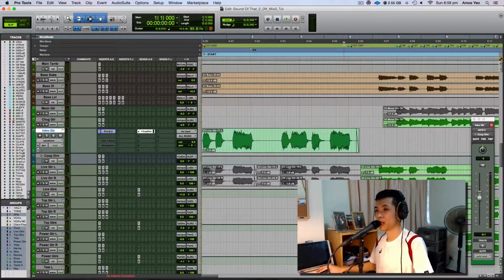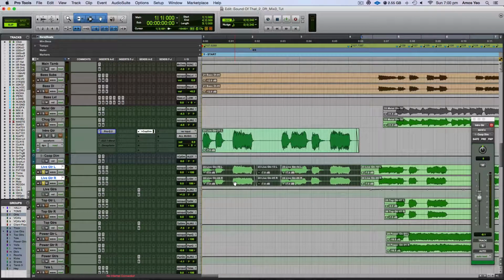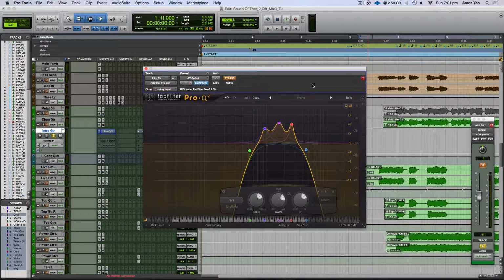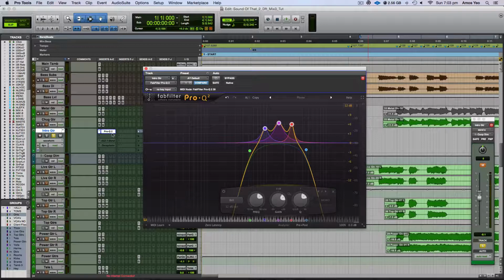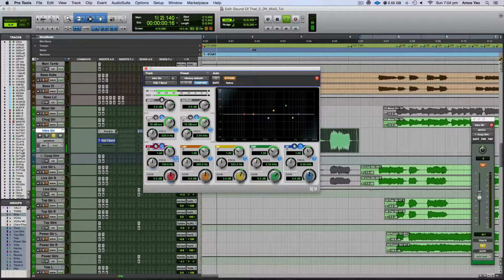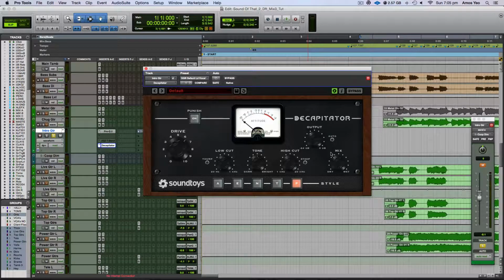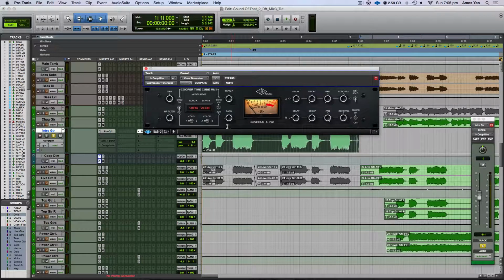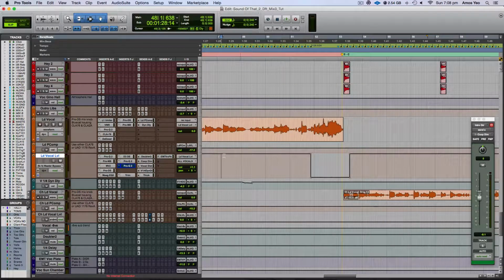Creating a Telephone Effect Using EQ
In this video I show you how I use my go-to EQ – FabFilter Pro-Q2 – to create a telephone effect for a guitar intro and a vocal part using the given preset that comes with it. Fret not if you do not have the Pro-Q2 because I will show you how you can achieve a similar sound with your DAW’s stock EQ! Win-win for all :-)

Song: Sound Of That
Artist: Otto Pilot
Courtesy: Pro Studio Live